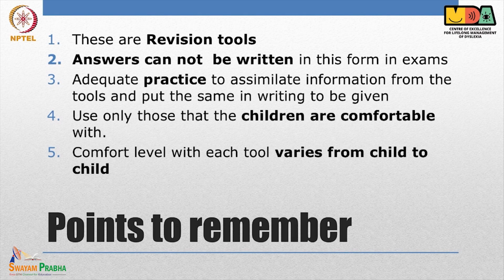Study Skills-Segment7-Tips to use Study Skills